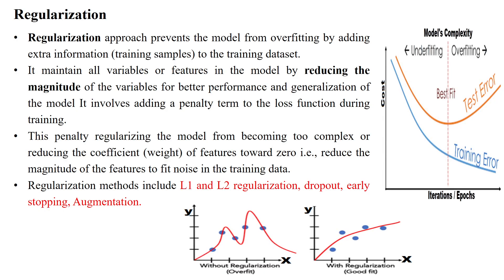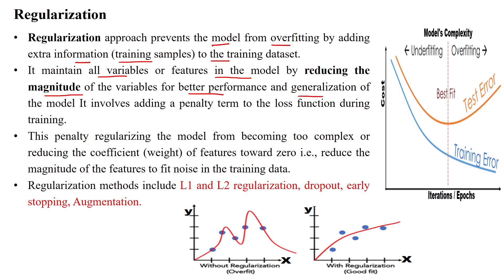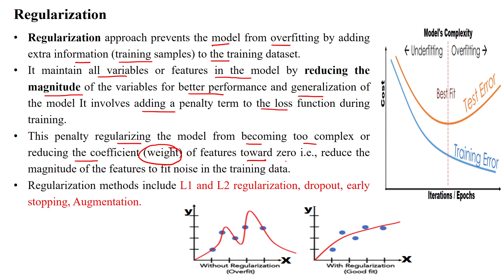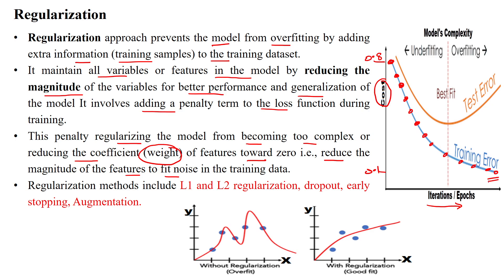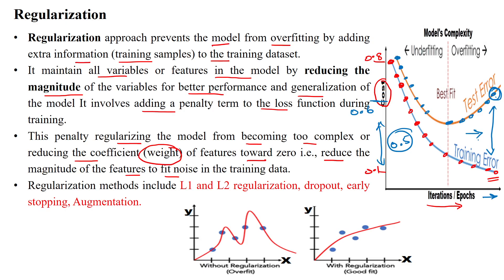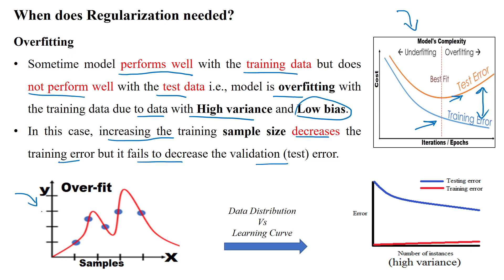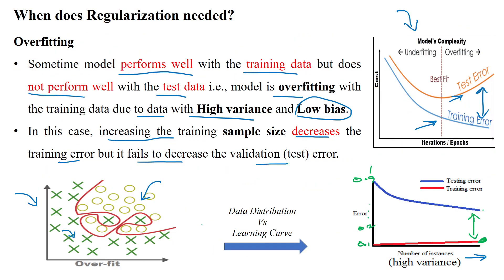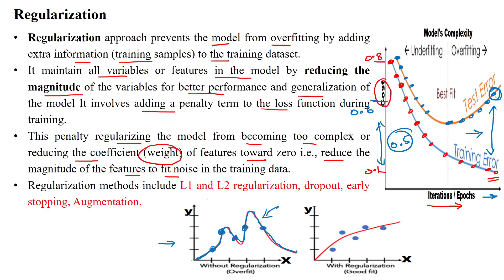74 Need of Regularization to Avoid Overfitting in DL and ML Models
Need of Regularization to Avoid Overfitting in DL and ML Models,
L1 Regularization, L2 Regularization, Drop out Regularization, Data Augmentation